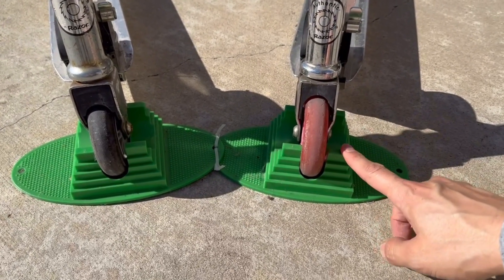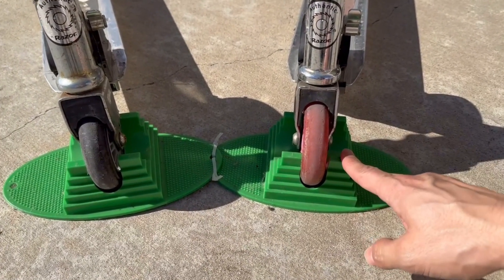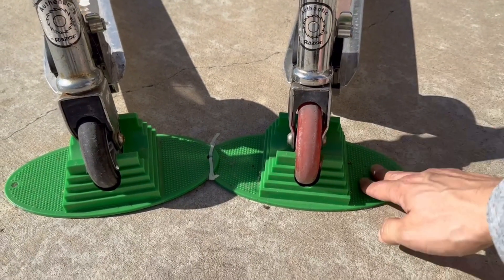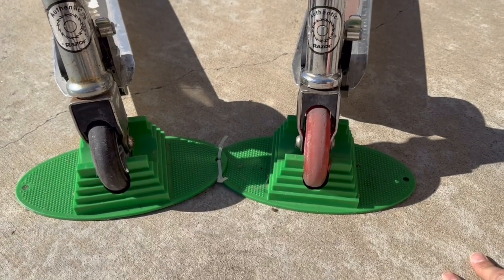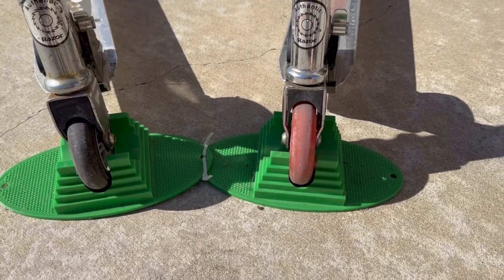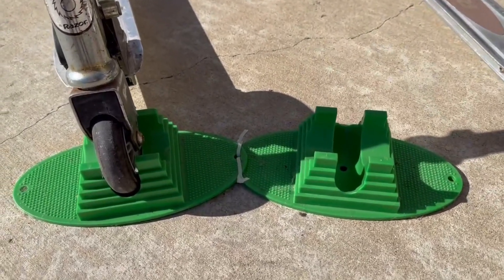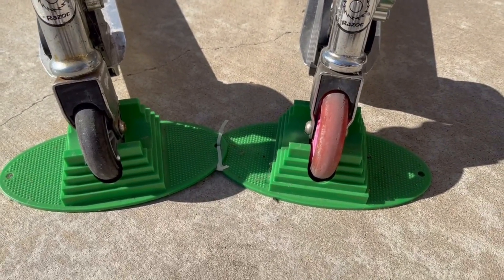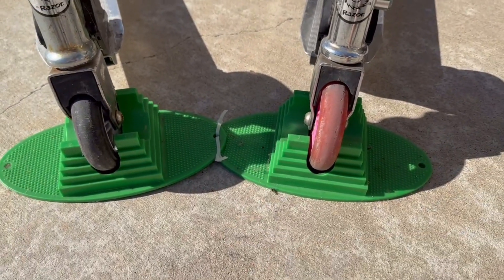Scooter Stand Review from Amazon